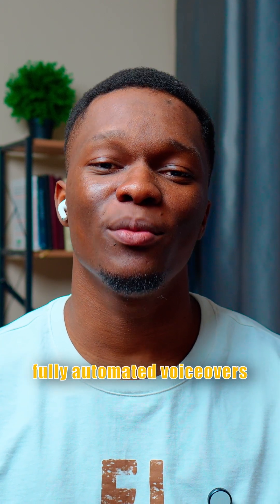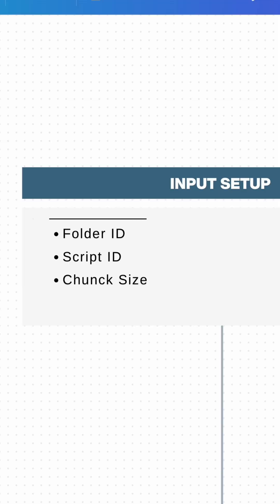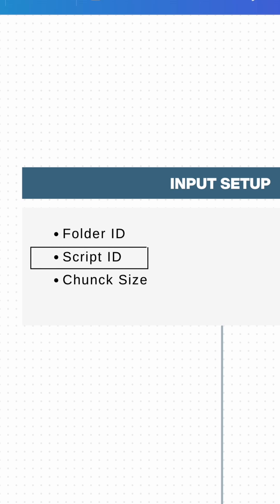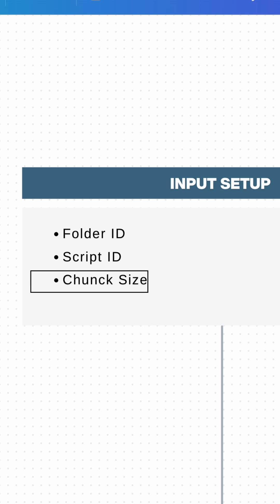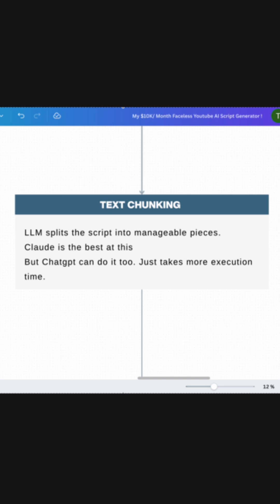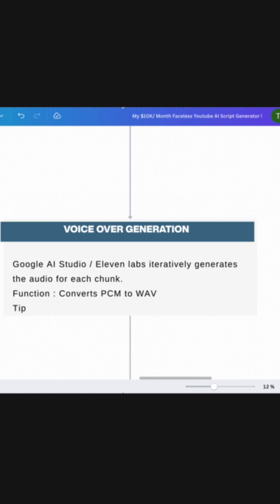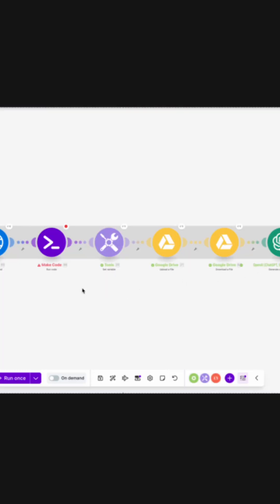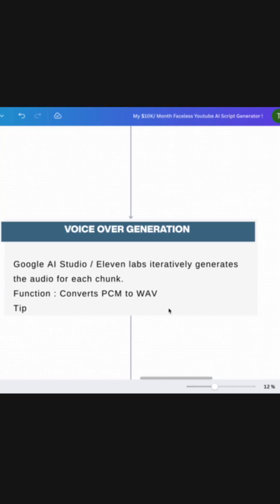I Automated My ENTIRE YouTube Voiceover Process (Save 100+ Hours)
Here's my exact system:
✅ Google Drive folder setup for audio storage
✅ Script document automation
✅ Smart text chunking with AI
✅ Auto-generate voice with Google AI Studio/11Labs
✅ SRT transcript generation for perfect syncing
This workflow saves me 100+ hours monthly and powers multiple faceless YouTube channels simultaneously.
🔥 What you'll learn:

Input setup (folder IDs + script structure)
Text chunking strategies
Voice generation automation
Transcript creation for content syncing
Complete workflow breakdown

Perfect for: Faceless channels, content creators, automation enthusiasts
Tools mentioned: Google Drive, Google AI Studio, 11Labs, SRT files
💡 Stop manually recording voiceovers. Start scaling your content NOW.